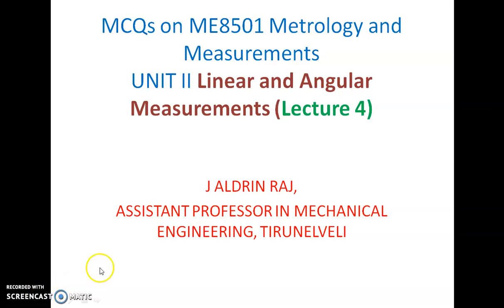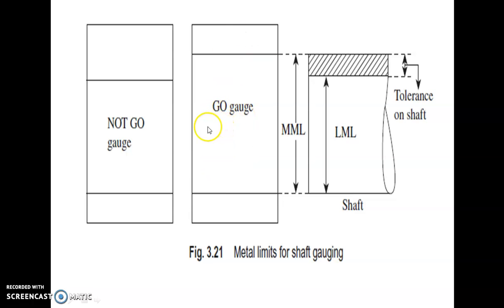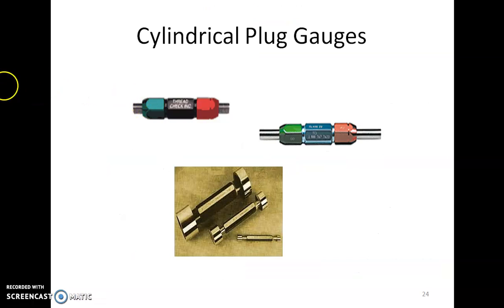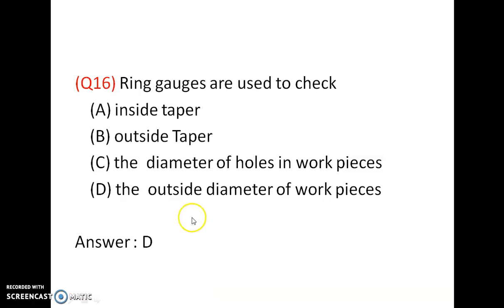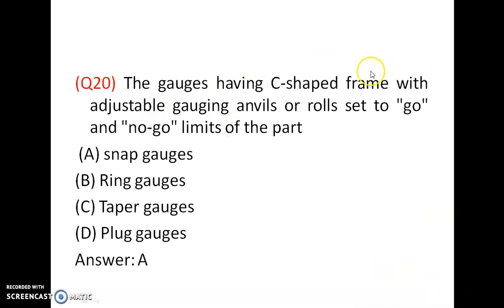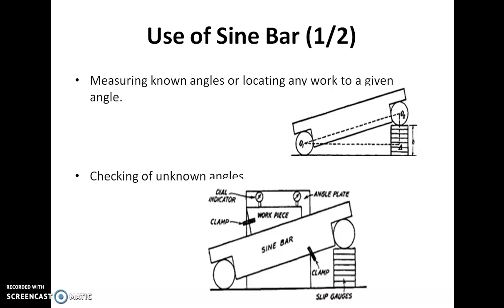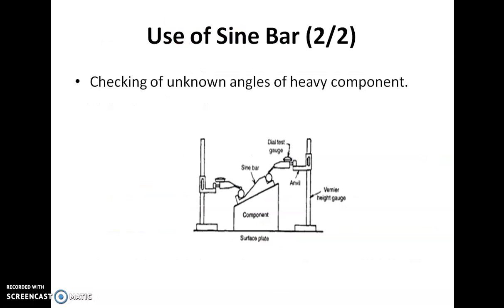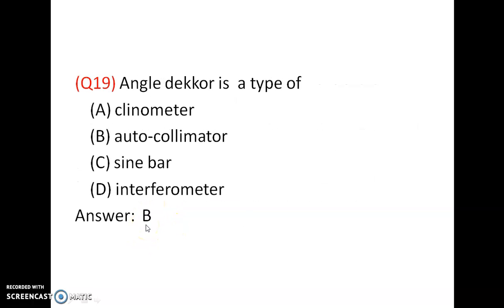MCQs Metrology and Measurements Lecture 4 Unit II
MCQs Metrology and Measurements Linear and Angular measurements Lecture 4 Unit II